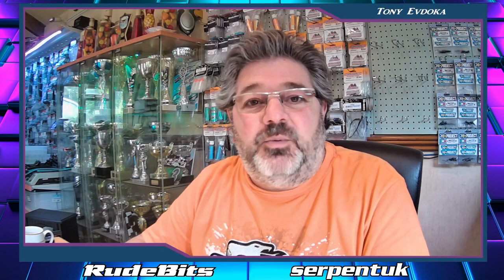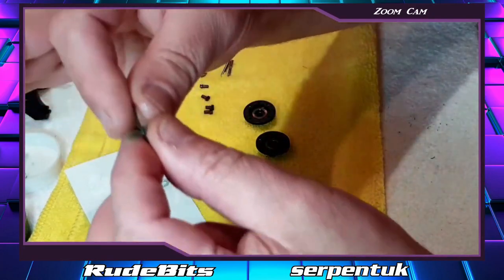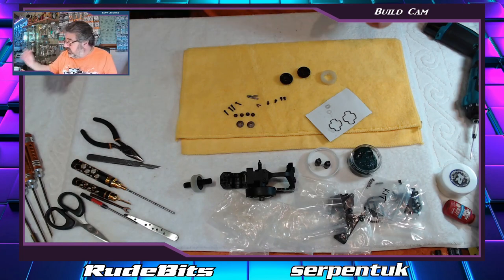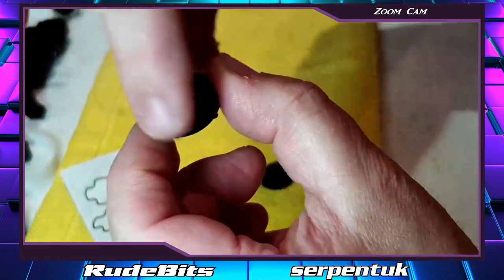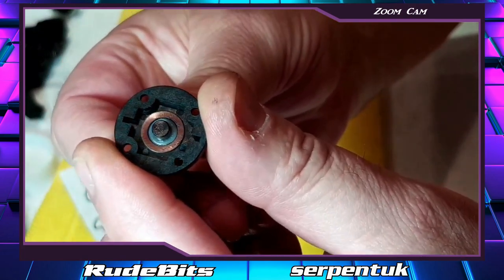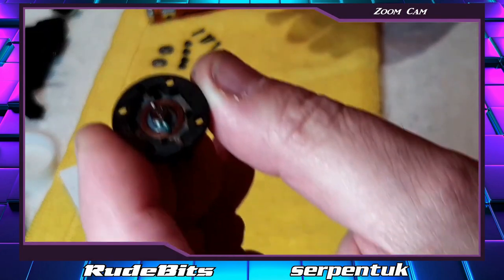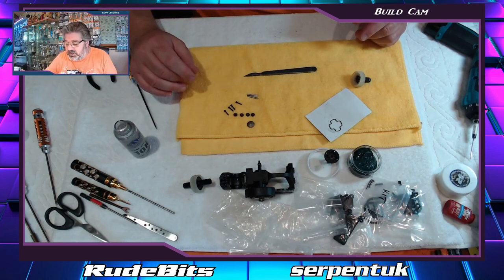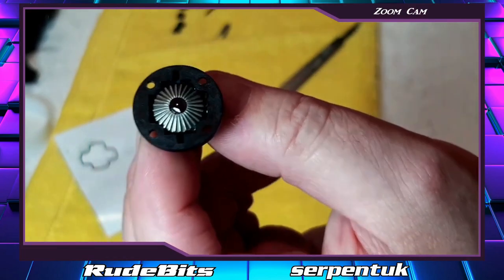Serpent Gen3 Build Phase 4 - Gear Diff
Serpent SRX2 Gear Diff build  - part of the Gen3 total build by Tony Evdoka